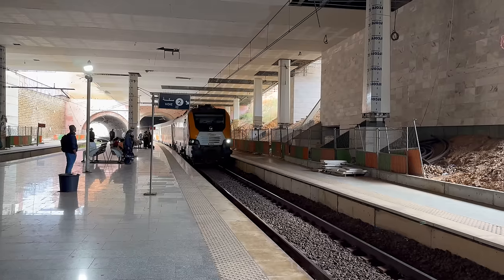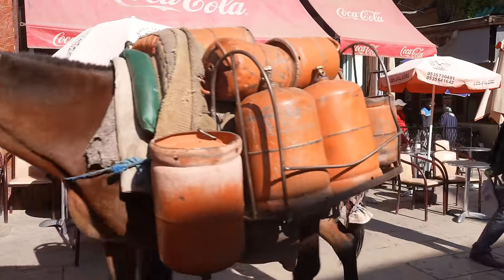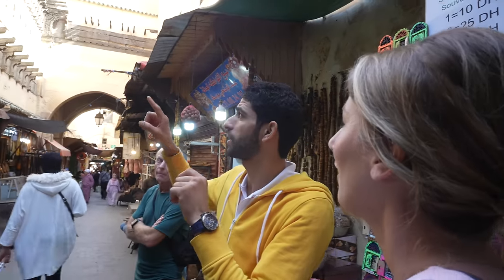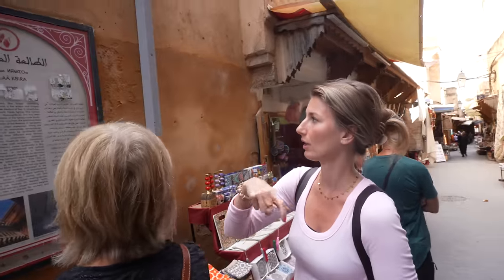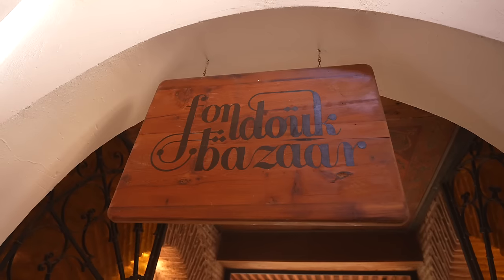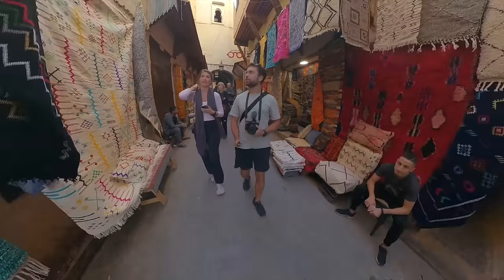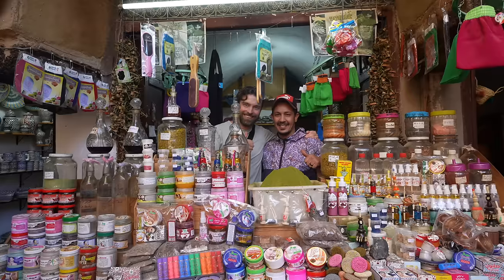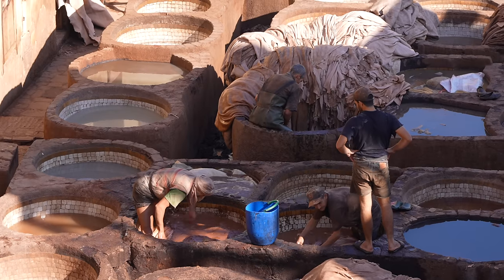Overwhelmed in FEZ, MOROCCO - Moroccan Hospitality is UNREAL!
Welcome to Fez, Morocco! Known for its rich history, vibrant culture, and distinctive architecture, the city also boasts one of the world's oldest and most well-preserved medieval old towns, Fes el-Bali. In this video, we explore the Medina, getting a complete immersive cultural experience in the heart of Morocco.

☕️ If you want a one time way to say THANK YOU! You can buy us a coffee

Chapters:
00:00 Intro
01:17 Medina
04:54 Madrasa
05:44 Shopping
08:52 Fondouk Bazaar
11:16 Medina
11:47 Mint tea
12:26 The Ruined Garden
14:37 Tanneries